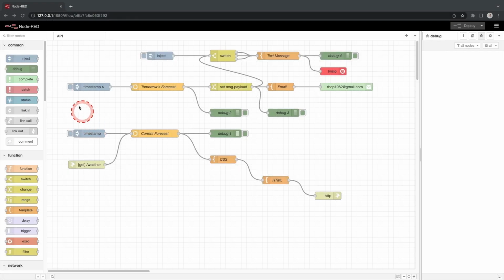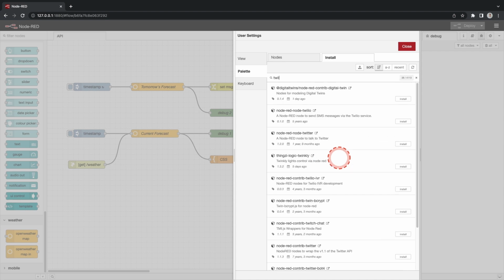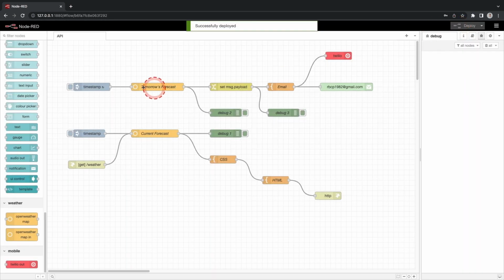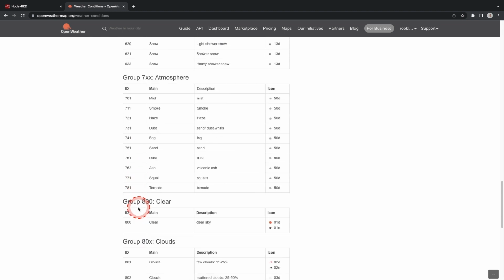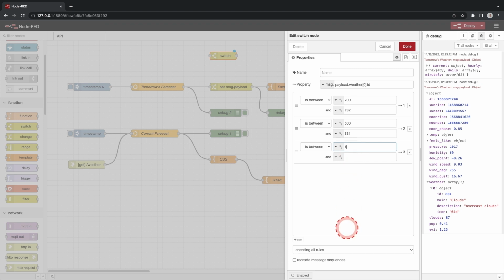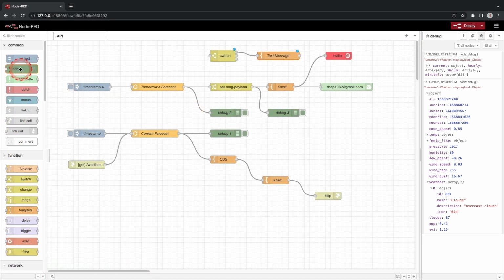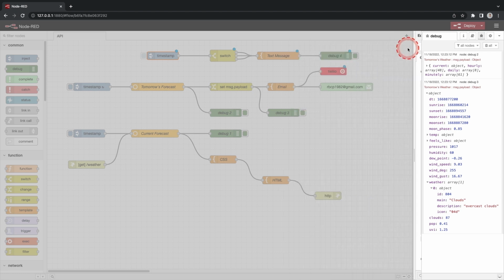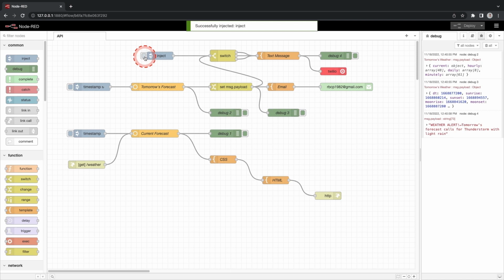BDES3001 IDSN4012 51 APIs Sending a Text Message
How to create a Node-RED flow that uses Twilio to send a text message with Openweather API data.